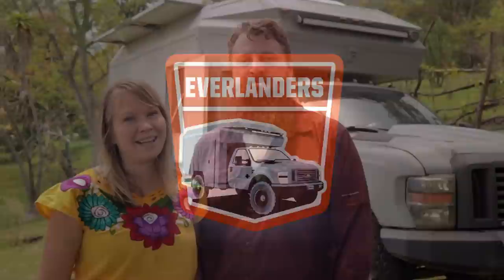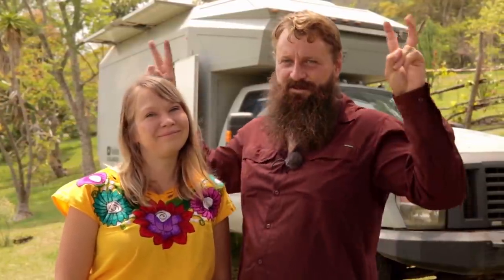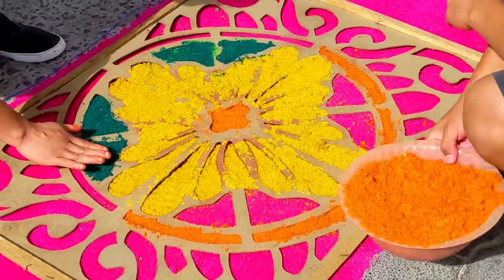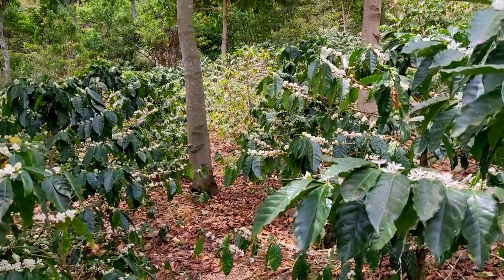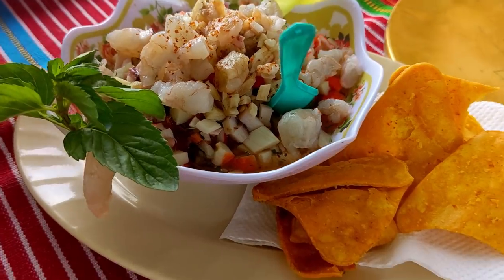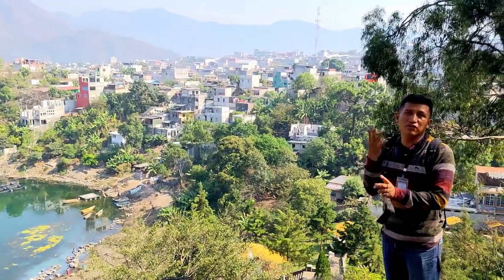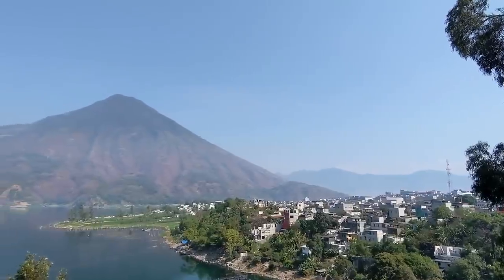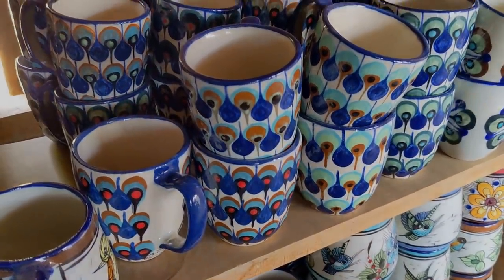Mind Blown at Guatemalan Lake Atitlan 🤯 Everlanders see the World!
Very high on our list of places to spend some time, join us as we hike through the mountain-side coffee plantations, witness the carpets being laid out for the Semana Santa Processions, tour the small towns around the lake, and much more!

(Deutsche, Español & Français Subtitles)

At long last, our all-inclusive video tour of Lake Atitlan, Guatemala!
📝 Chapters:
00:00 Welcome
00:22 Where We're Staying
02:20 The Hike to Jaibalito
03:45 Semana Santa Procession and Carpets
07:40 Hiking Through Coffee Plantations
12:58 Boat Tour Around the Lake
13:56 Santiago Atitlán
18:01 Visiting Maximón
20:02 San Antonio Palopó's Blue Ceramics
23:04 Santa Caterina's beautifully Painted Buildings
26:08 Panajachel Nature Reserve - Monkies and Butterflies
30:30 A Most Amazing Supper
32:02 Long List of Fine Folks

08:39 Flight Of The Fried Bee by Andrew Applepie & Dario Lessing
14:45 The Betrayal by Andrew Applepie

20:10 Advice by Andrew Applepie
24:50 Feel it in my Face by Andrew Applepie

26:59 Knife Fight by FreePlay Music

28:00 Breath 2 by Andrew Applepie

29:43 Evil Plan by Kevin MacLeod

💰 If you'd like to drop a few pesos in the Sombrero for Fuel or Camera Gear, please consider becoming a member of the channel.